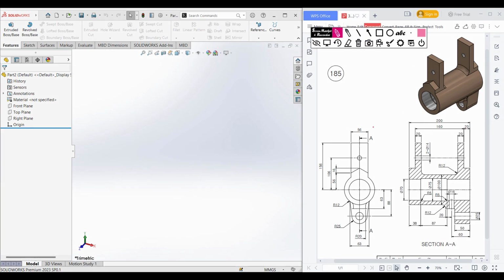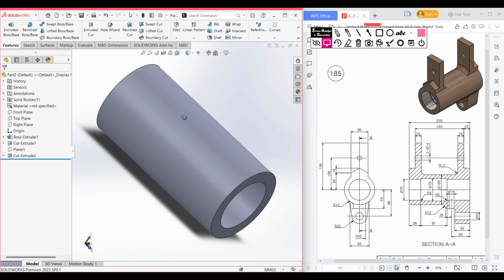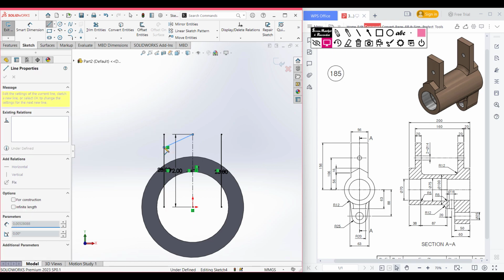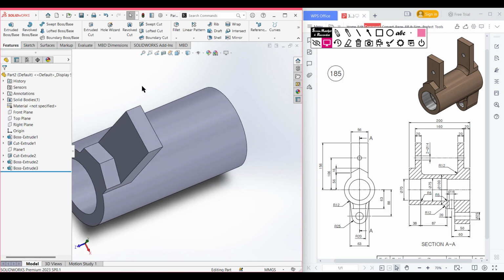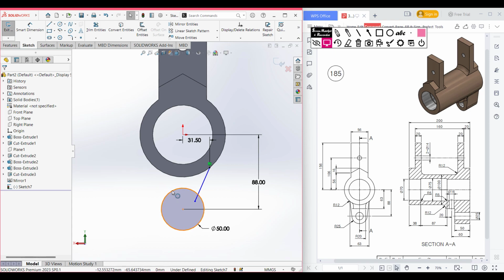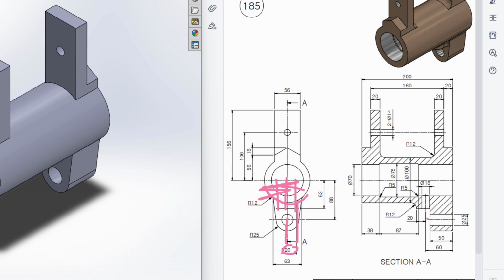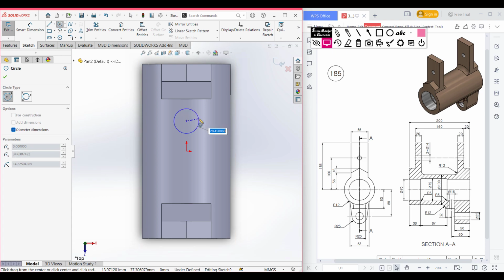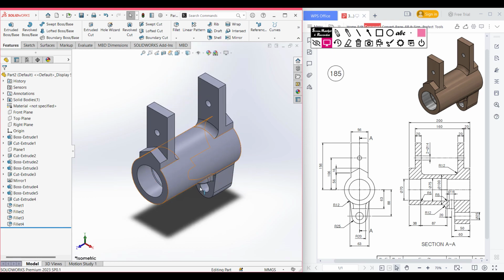SolidWorks | 3D CAD EXERCISES 185 | StudyCadCam | Solution Tutorial